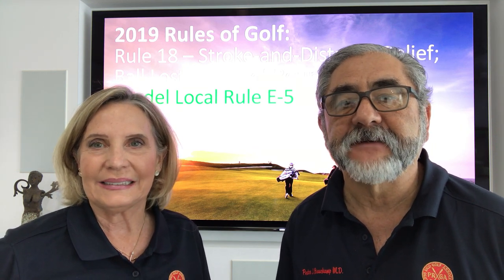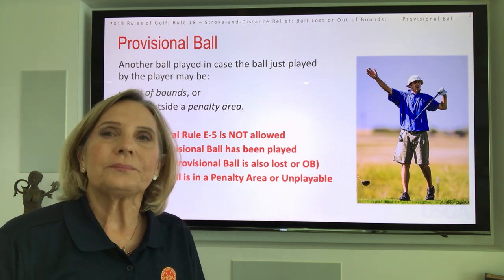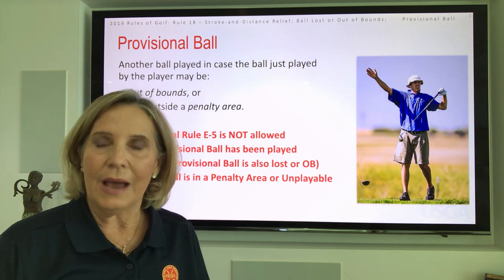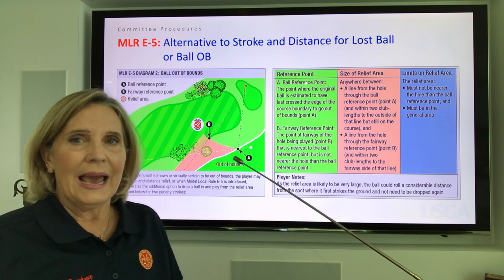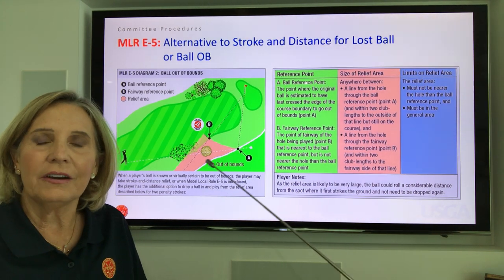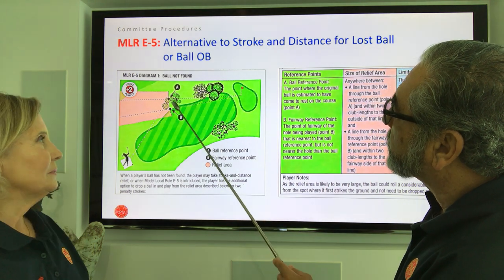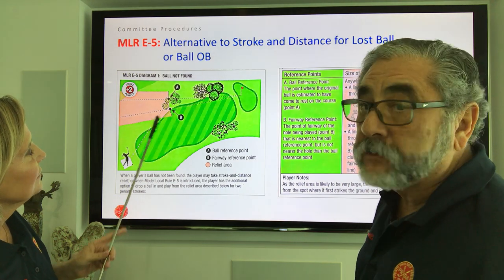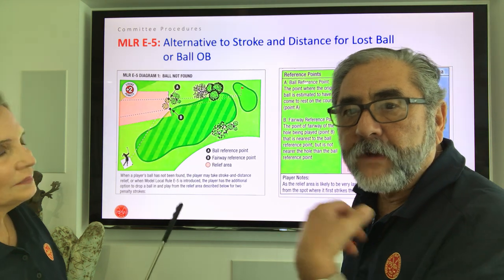Rule 18 - Stroke & Distance Relief; Ball Lost or Out of Bounds. Model Local Rule E-5